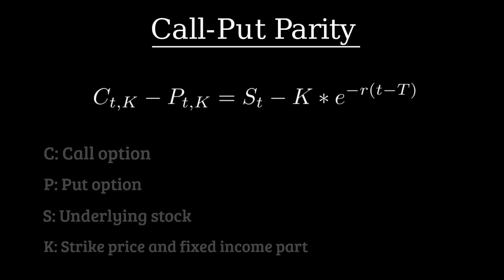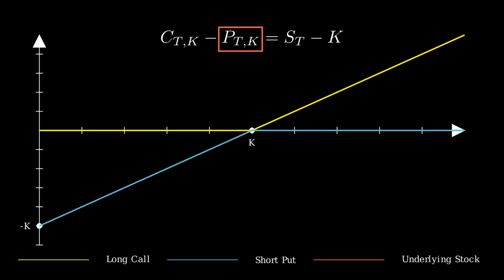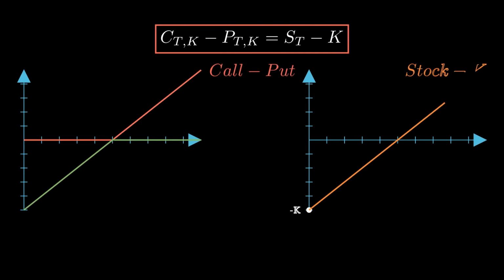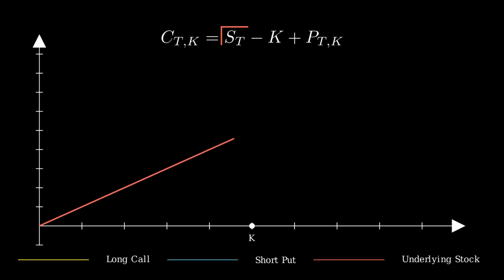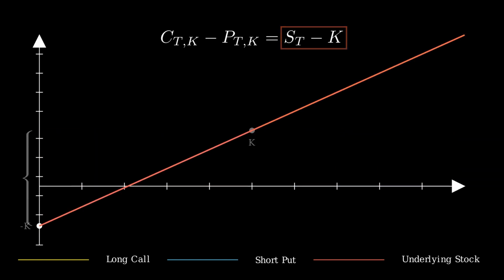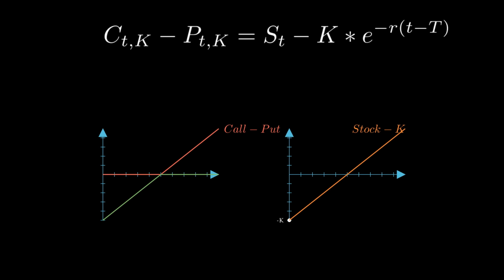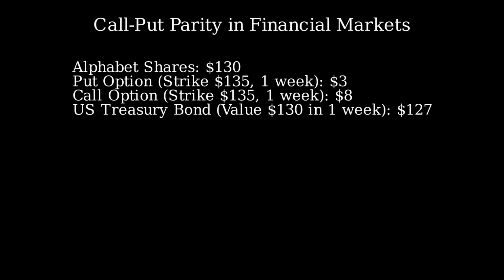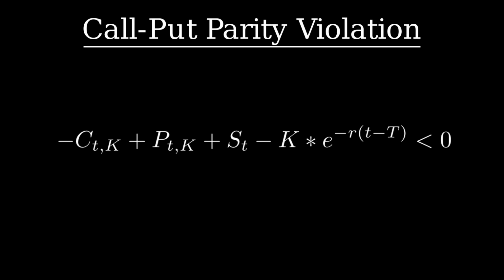PUT-CALL PARITY ‐ Intuitive and Visual explanation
The logical implications of call put parity are very important to know, as they help us to understand how quantitative finance models work. It is generally taught at the outset of learning quantitative finance with the Black & Scholes model and classic option pricing methods such as the binomial tree or the monte carlo method.

This relationship makes it possible to link 4 different asset classes, to replicate each element or to detect an arbitrage opportunity.
===Chapters===
0:00 Introduction to the equation
1:00 Graphical representation
2:10 A replication equation
3:50 No arbitrage property

This video use manim to make math animation. Thank you Grant Sanderson (3Blue1Brown) for this open source library.